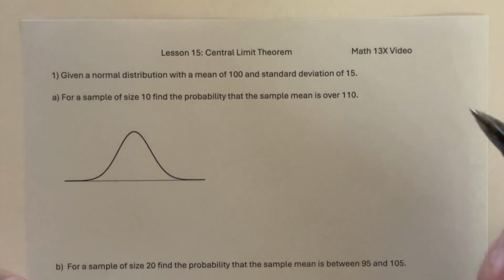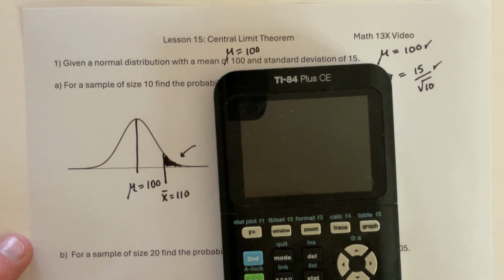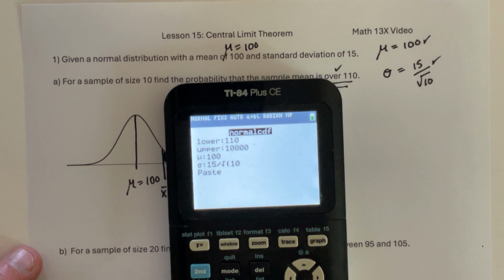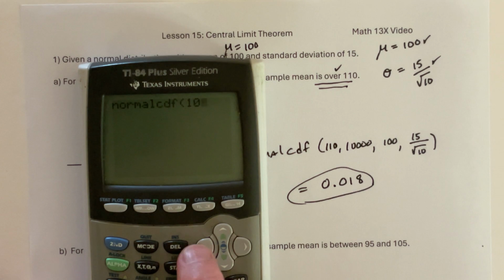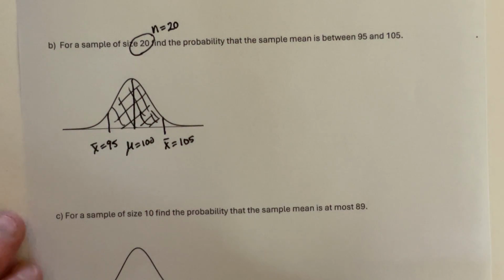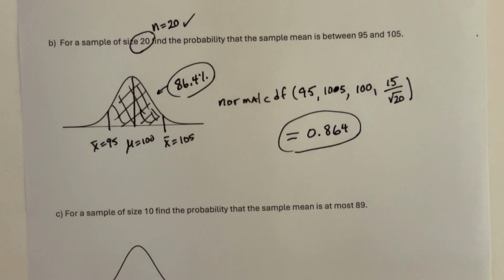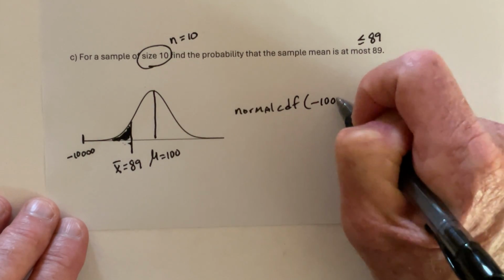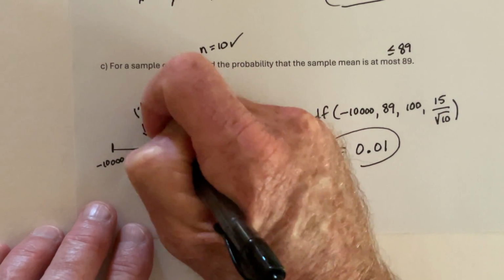Math 13X Lesson 15 Cetral Limit Theorem